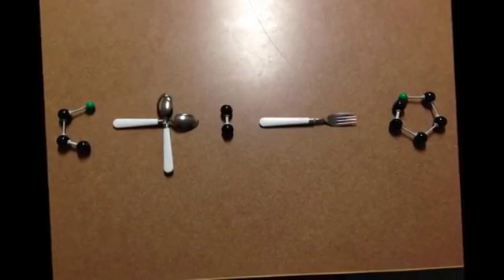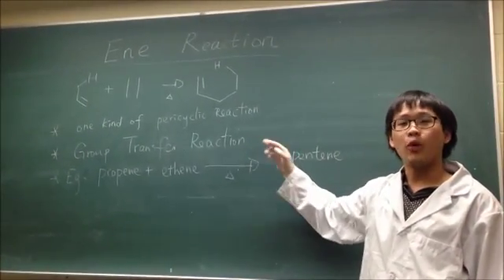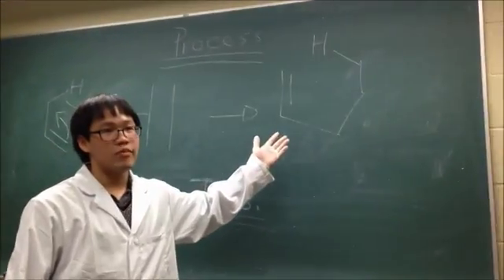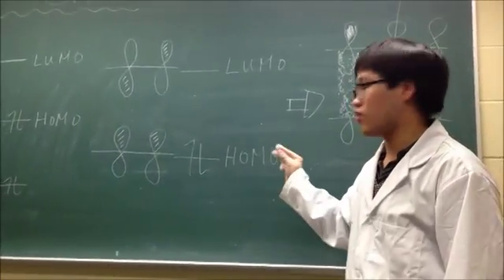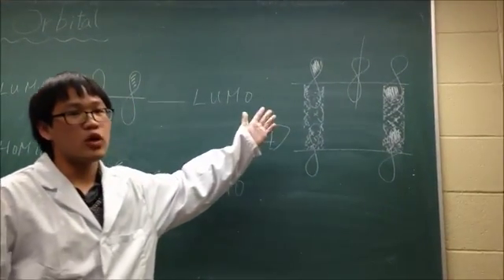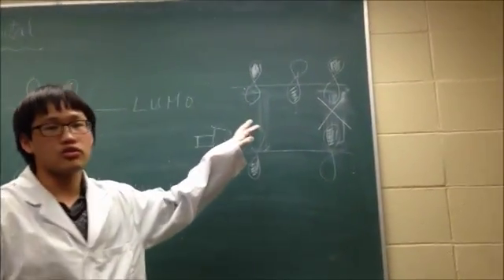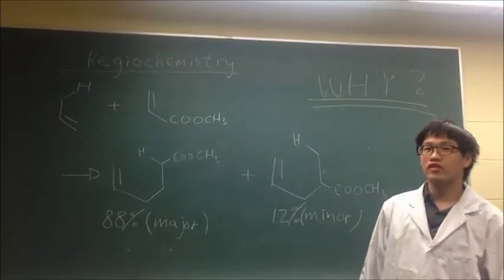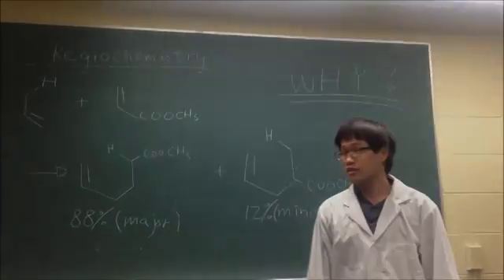Ene reaction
Chem342